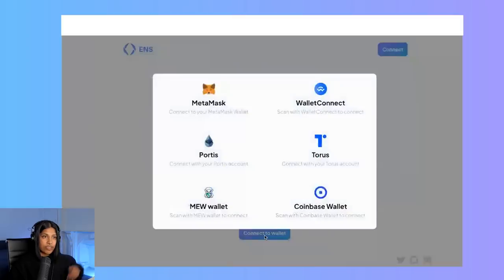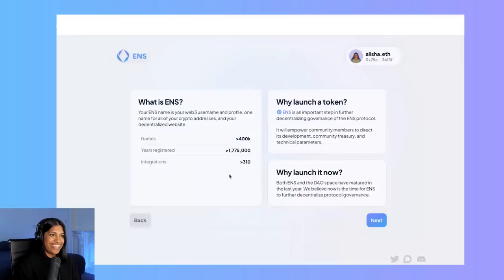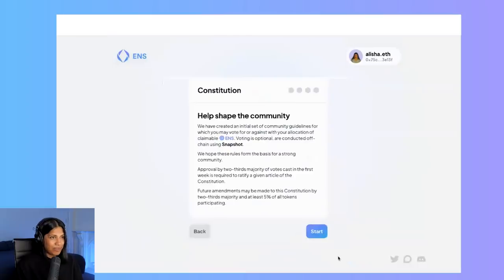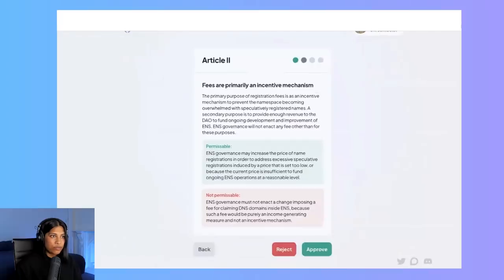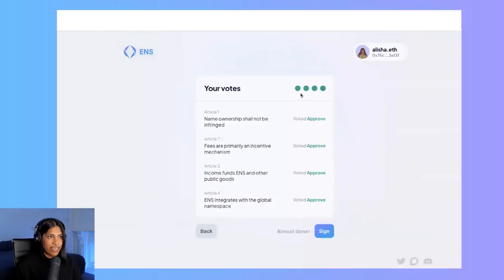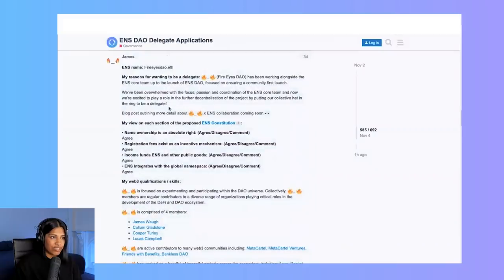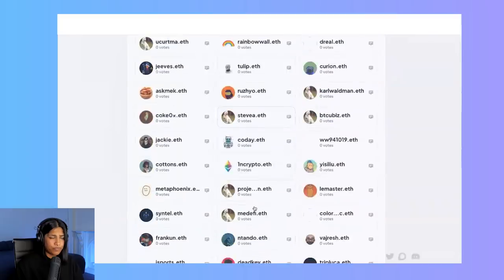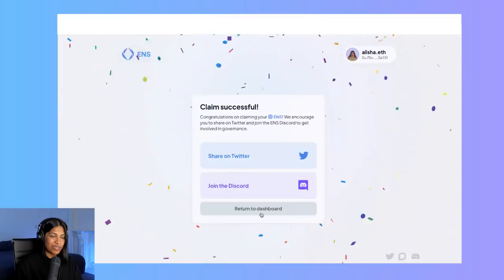How to claim your $ENS airdrop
Here is a walkthrough of how to claim your $ENS airdrop from the claims The site is live. Expand the description for timestamps.

00:00 Intro
00:25 Connect your wallet
01:05 Eligibility + Airdrop formula
02:06 Claim process
03:14 Constitution vote
06:20 Delegate voting power
08:35 Review + submit your claim
09:34 Successful claim